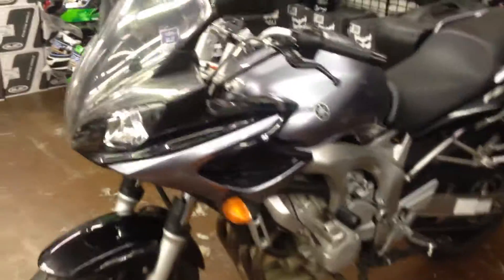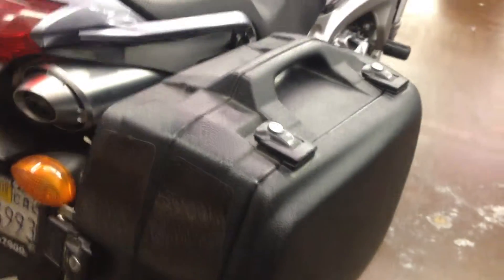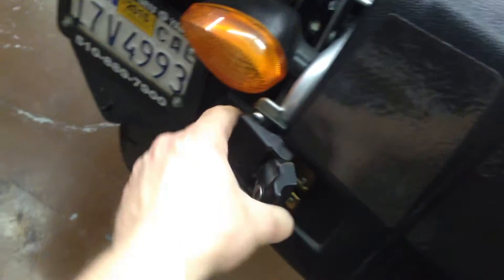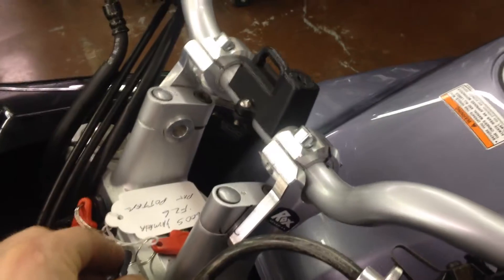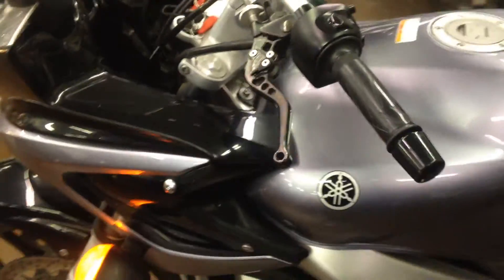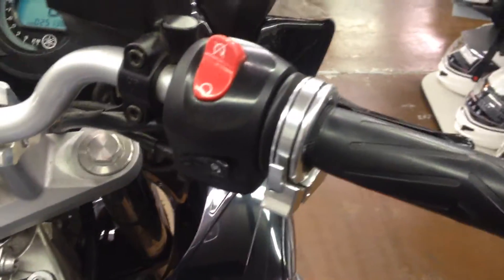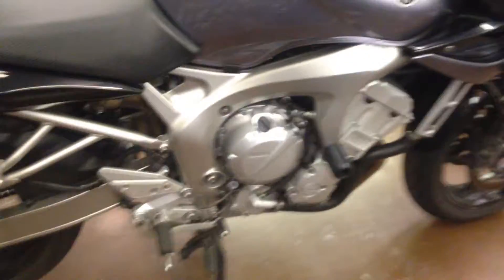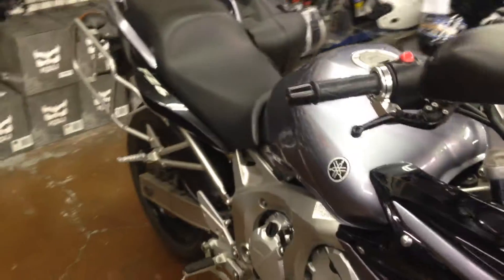2005 Yamaha FZ6 Motorcycle For Sale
2005 Yamaha FZ6
* clean title
*only 25,136 commute miles
*600cc inline 4 cylinder engine, 6 speed transmission
*lots of add on accessories:
-Hepco hard side lockable cases ( comes off in 30 seconds )
-adjustable handlebar risers
-adjustable clutch and brake levers
-cruise control
*runs great!